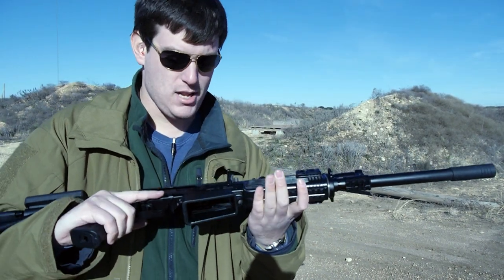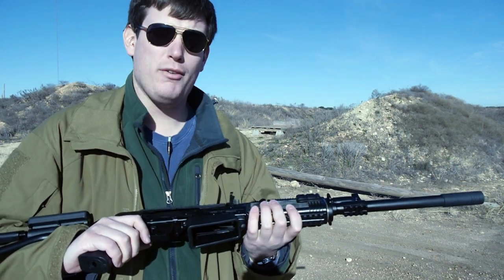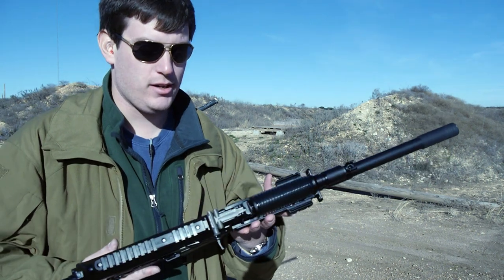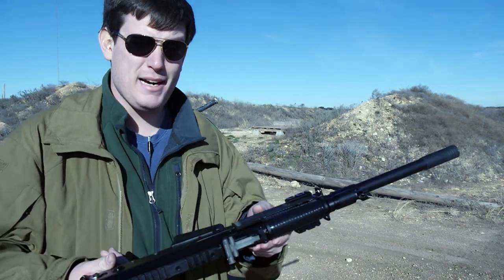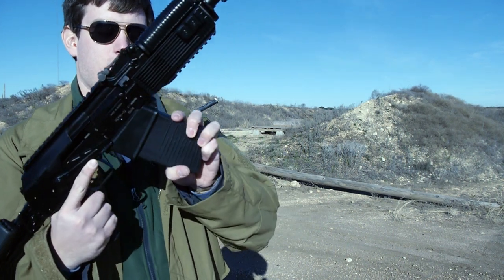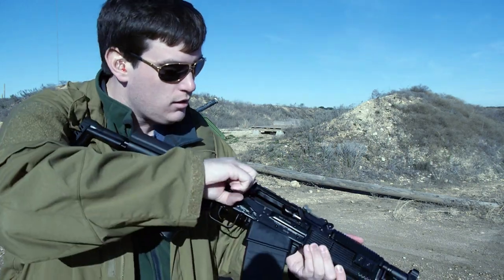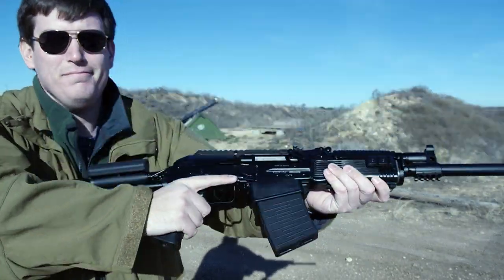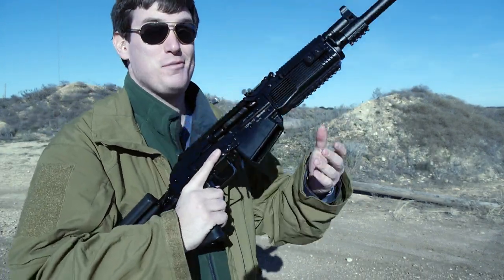Testing the VEPR-12 Shotgun with Slow Motion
Nick Leghorn tests the VEPR-12 shotgun, and FINALLY BOUGHT A NEW MICROPHONE!